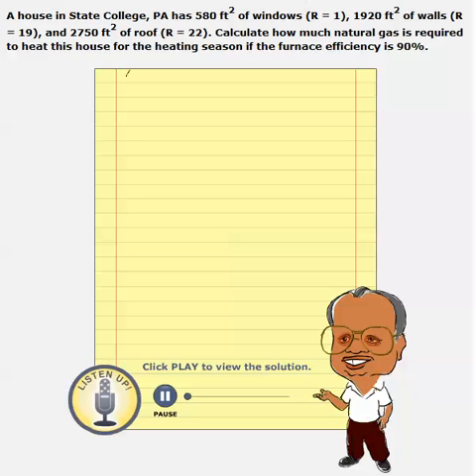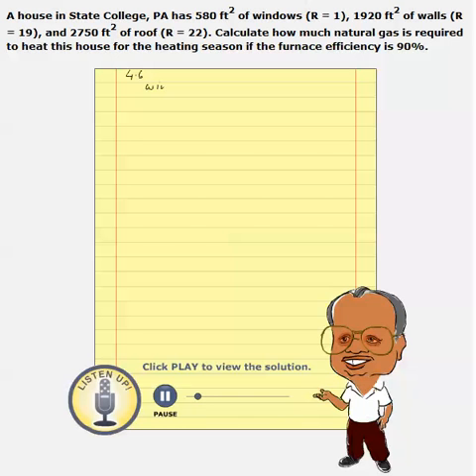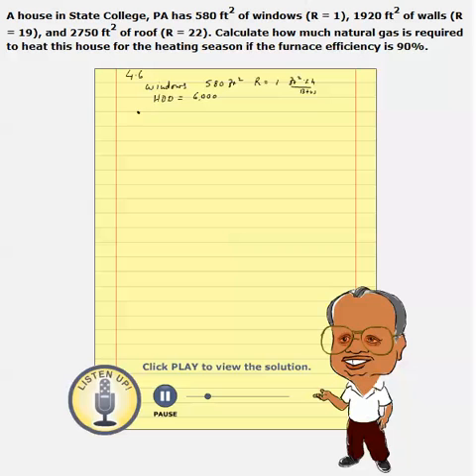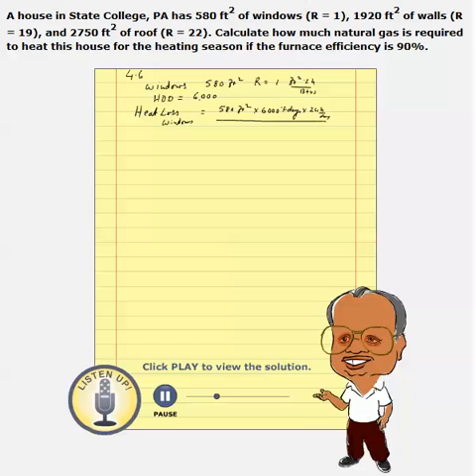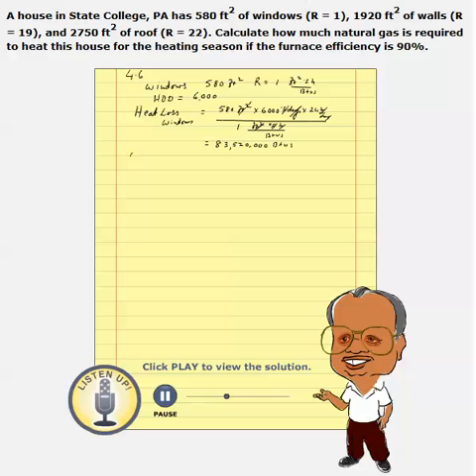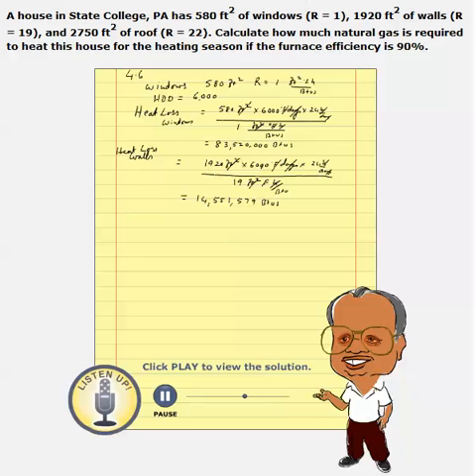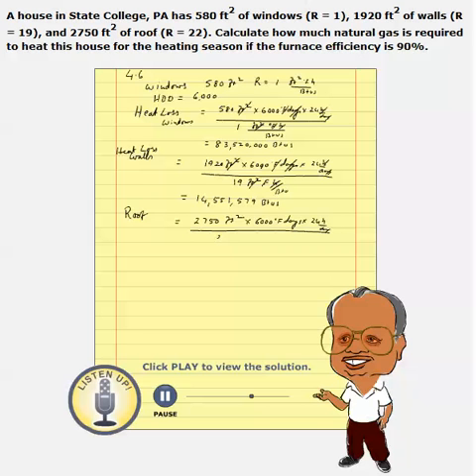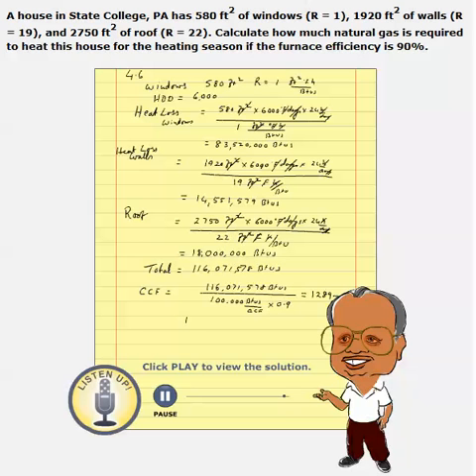Annual Heating Cost Problem # 1